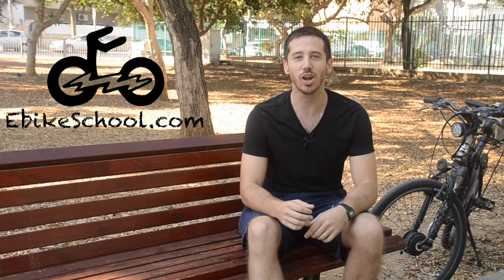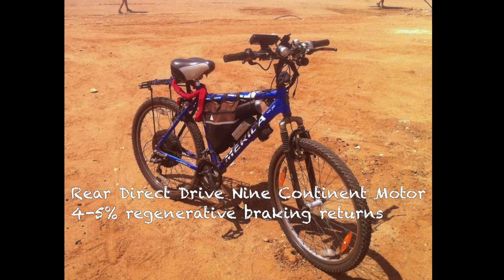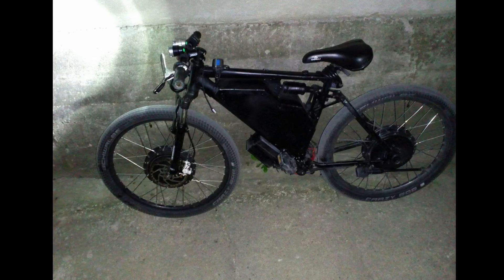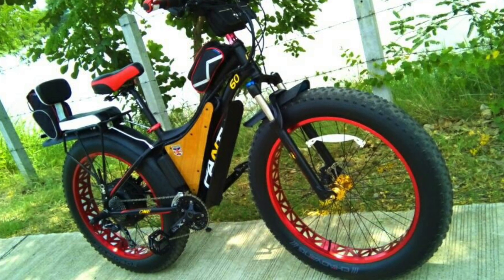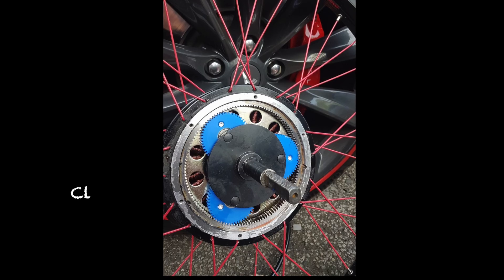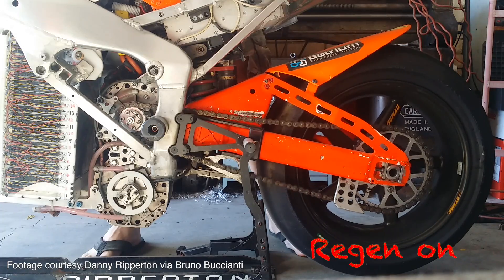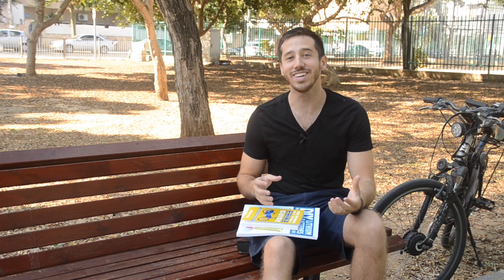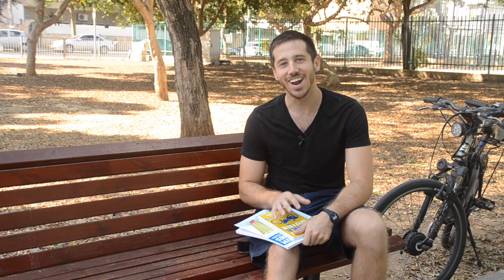Check out these regenerative braking ebikes you guys sent in!